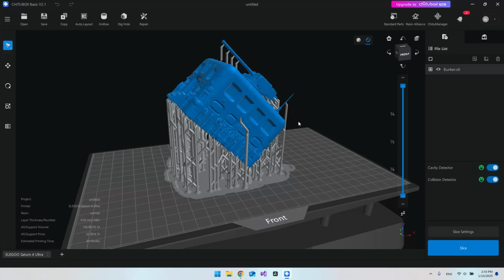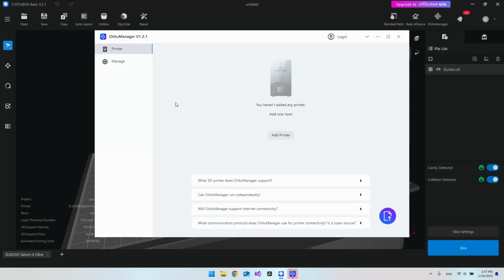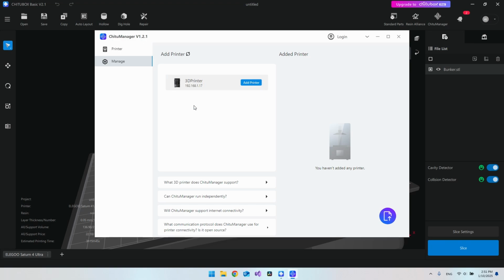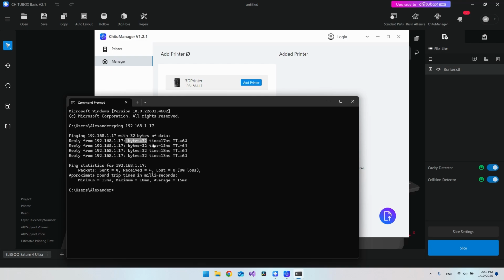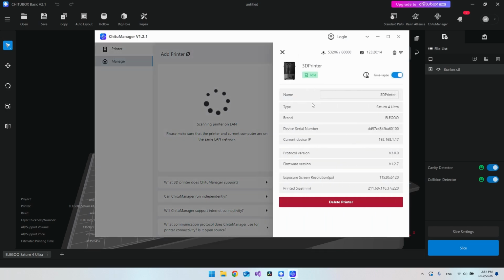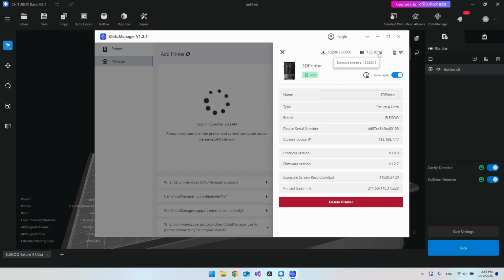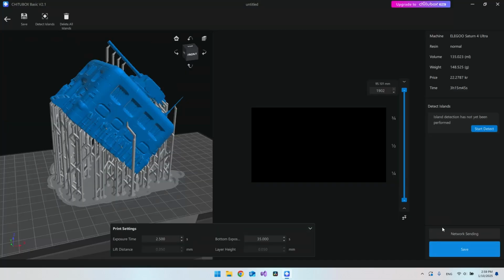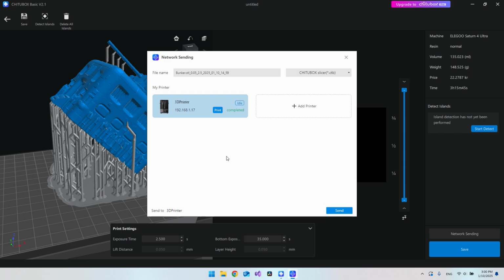Introduction to ChituManager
When using Chitubox you might also want to use ChituManager to connect to your 3D printer via your local network. In this video I will show you how to set it up and come with some tips if you cant find your 3D printer on your local network.